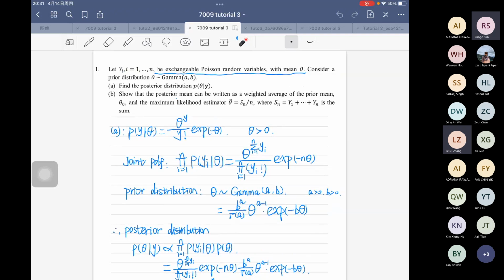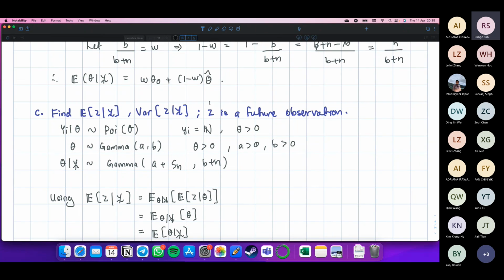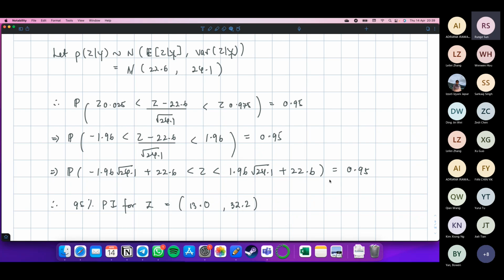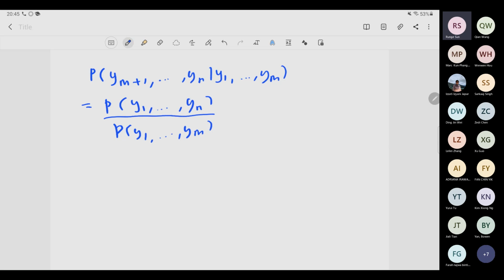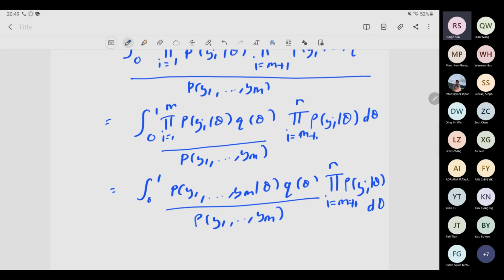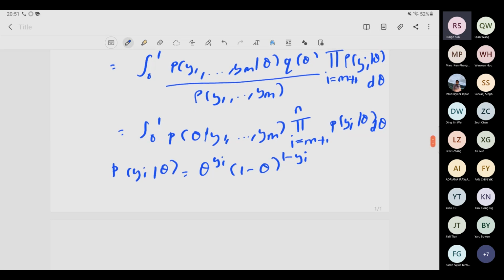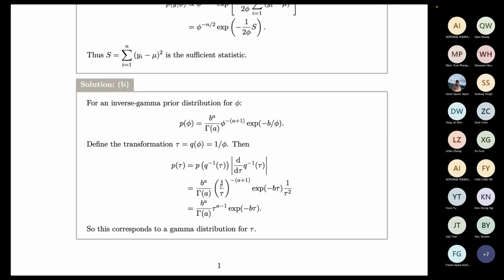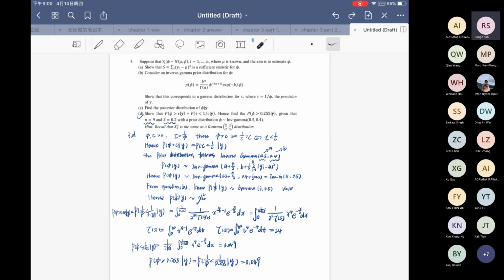SQB7009 Week5 Part3